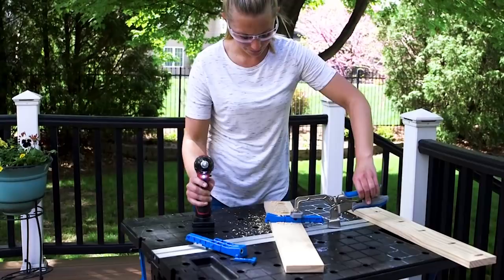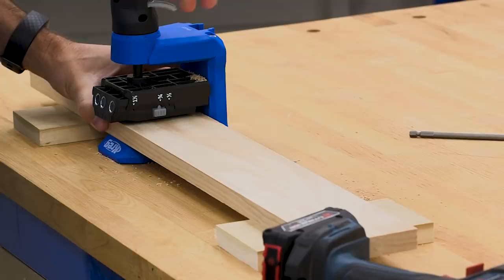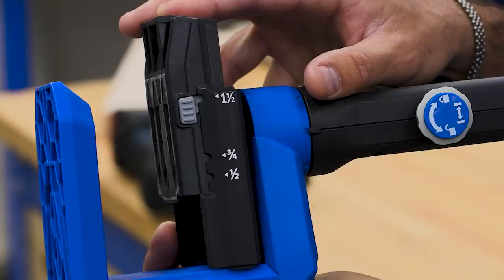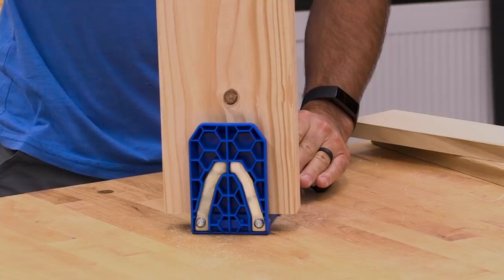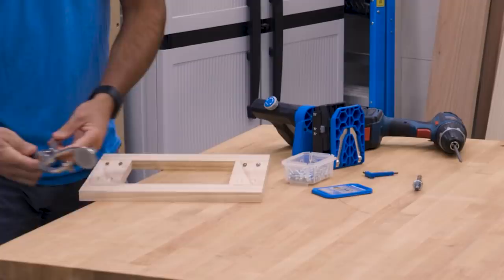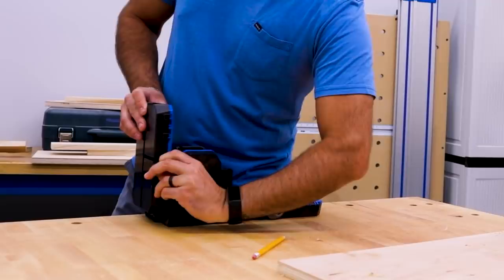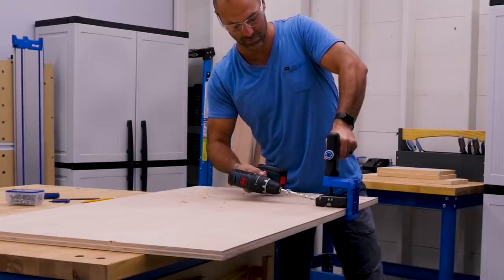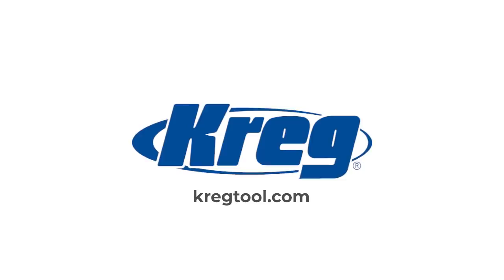Kreg Pocket-Hole Jig 520PRO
The Kreg Pocket-Hole Jig 520 Pro is the most-versatile pocket-hole jig yet. It’s designed to make it easy for you to build projects using strong, lasting pocket-hole joints anytime, anywhere.

The unique design of the Pocket-Hole Jig 520 Pro makes the jig adaptable to any workspace and any project. You can use the 520 Pro on a work surface or clamp the jig right onto the project or material you are working on. However you use it, the Versa-Grip™ handle rotates 360°, so you can always find a position that’s comfortable and easy to use. And GripMaxx™ anti-slip material holds your workpiece securely in place.

Other great features include an easy-to-use clamping handle with a quick reset feature, the ability to work with solid wood and plywood from 1/2" to 1 1/2", an easy-set drill bit and stop collar, steel-reinforcement, and more. Plus, the Kreg Pocket-Hole Jig 520 Pro comes with a 2" Classic Face Clamp, 100 Kreg Pocket-Hole Screws, and a step-by step project plan to get you started building.